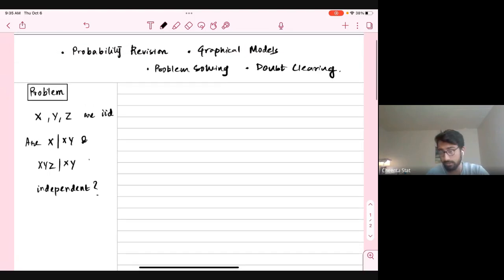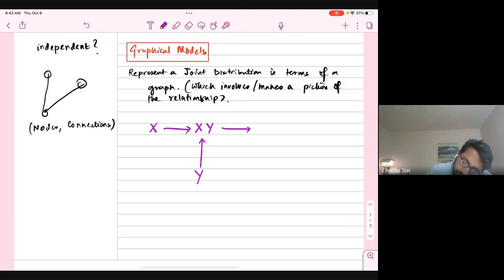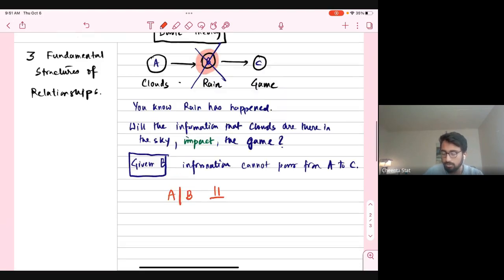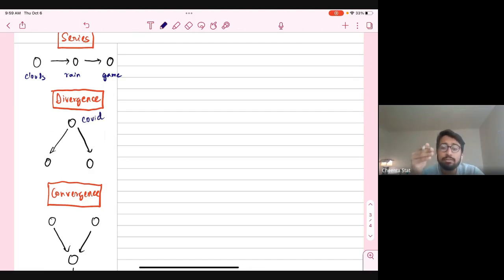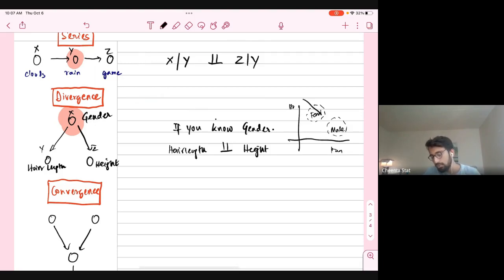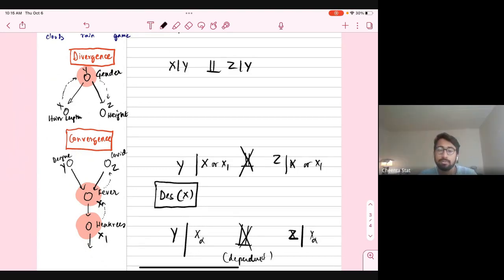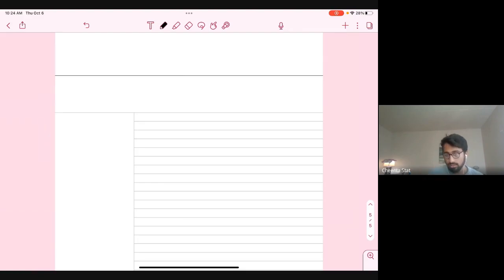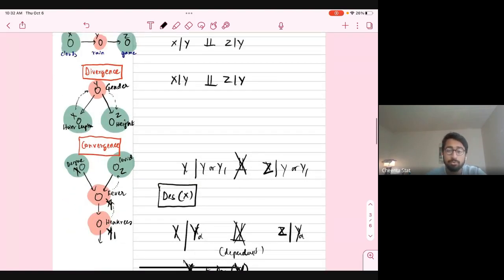Graphical Models | Machine Learning | Undergraduate and Graduate Students | Cheenta Academy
I am learning and applying graphical models in depth for my research in Machine Learning. While I was learning it myself, I realized that this is something that should be taught to undergraduate students because it gives nutrition and color to probability, resulting in a beautiful geometry of Conditional Probability via Graph Theory. I made short notes of mine to explain them to my students. Graphical Models form a great foundation for the computer to understand probabilistic relationships, and are widely used in Machine Learning.

I decided to teach this in Cheenta's courses for IIT JAM MS and ISI MStat, cause its fun and students really enjoyed that. :D Thus, we uploaded it for the general public so that they can enjoy and understand it. Hope you will enjoy it.